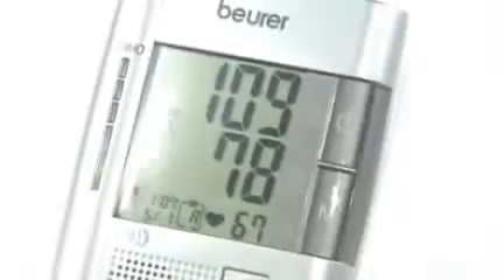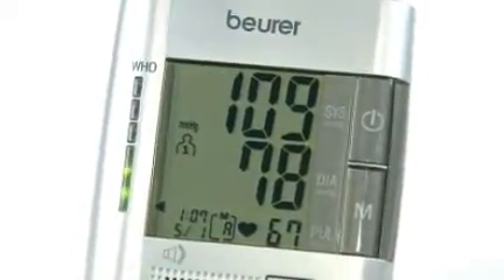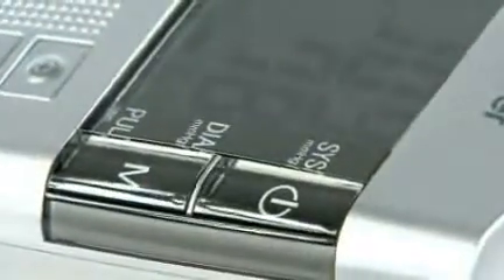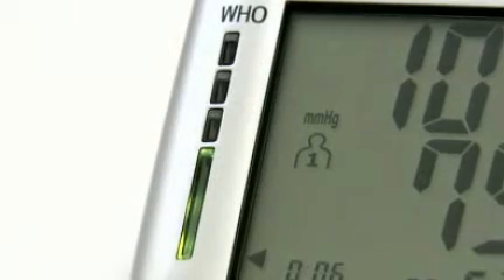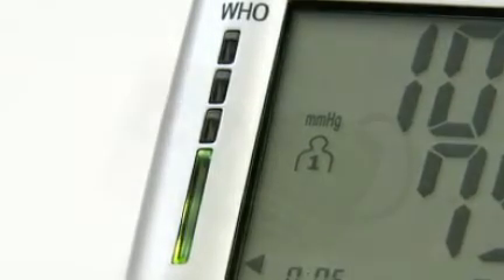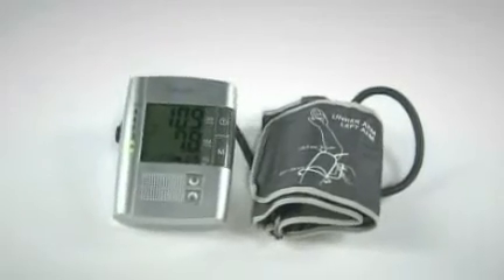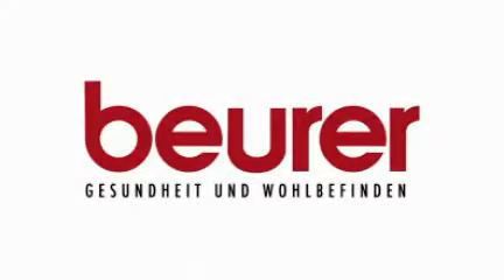Baumanómetro Digital BEURER BM-19 de mesa parlante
Baumanómetro Digital de mesa 100% Alemán, y que indica verbalmente los resultados. Hasta para los invidentes y débiles visuales.